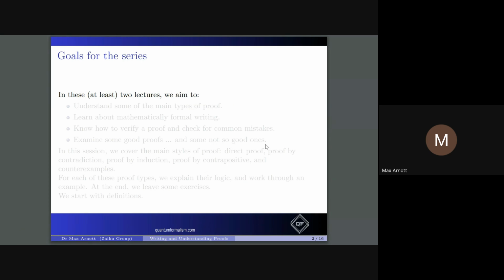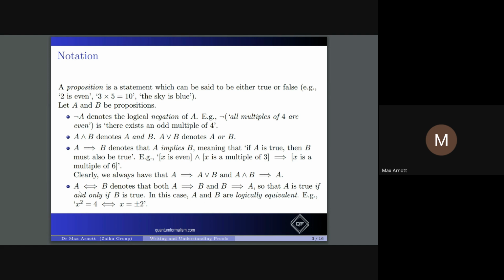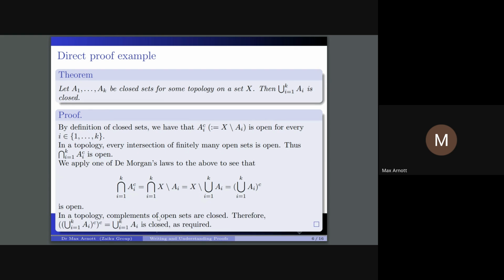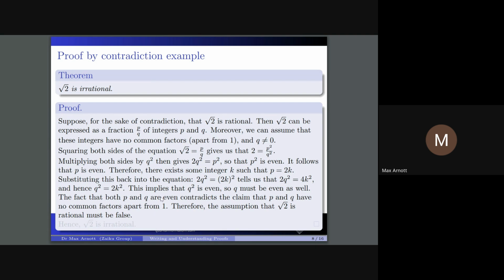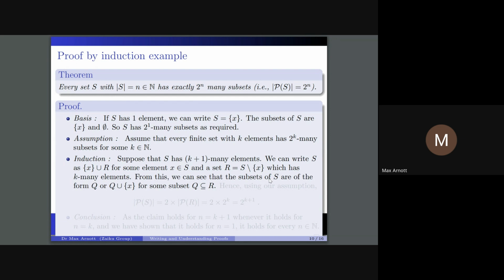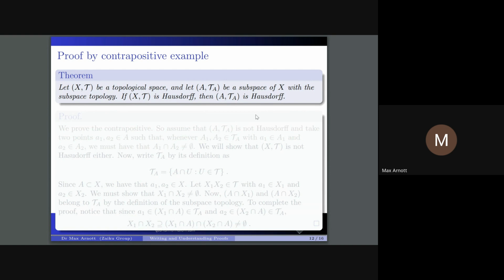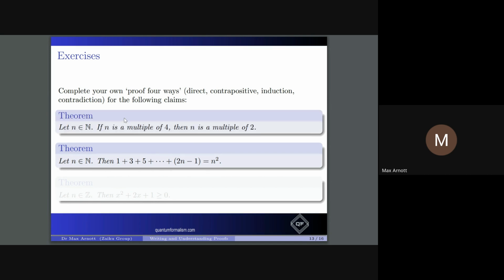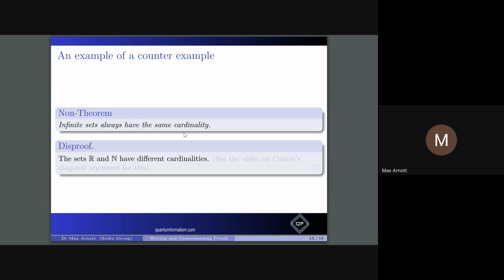Writing and Understanding Proofs: Lecture 1